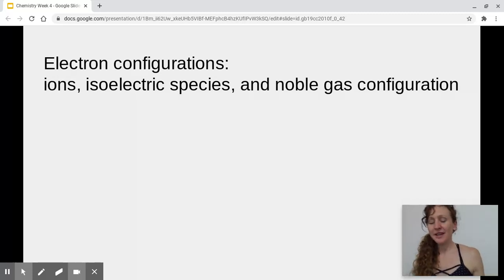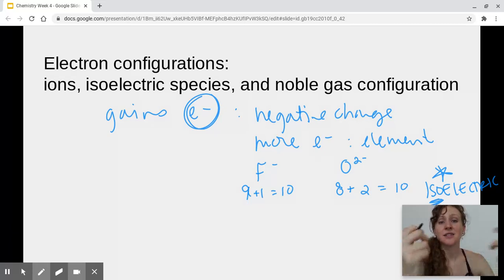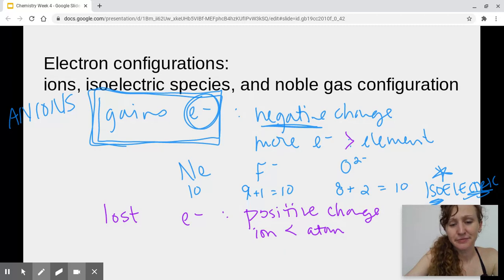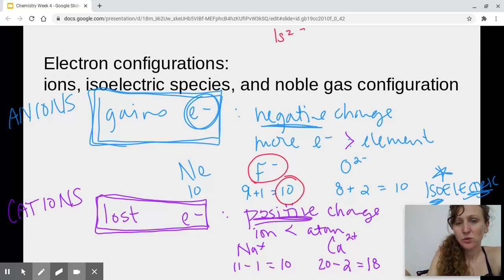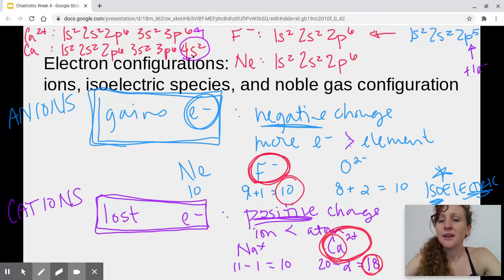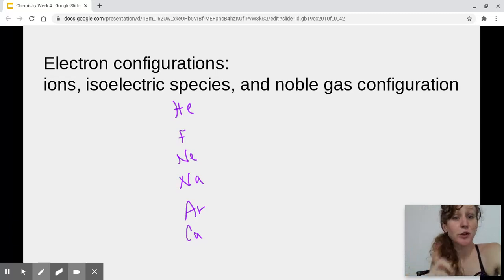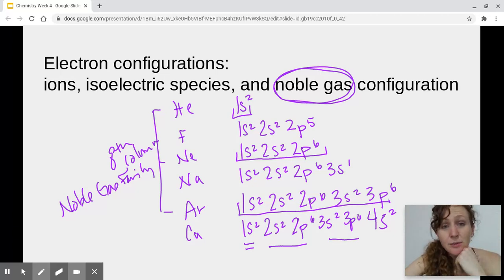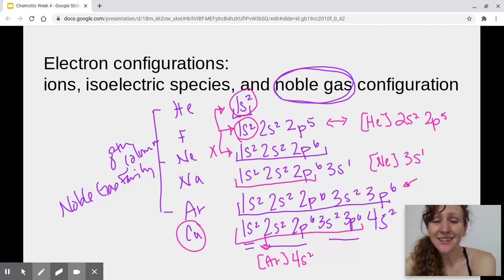Chem 1.5.5 Electron configurations continued: ions and noble gas config